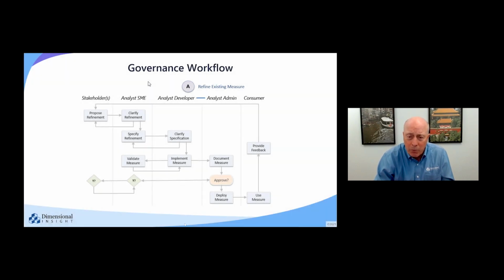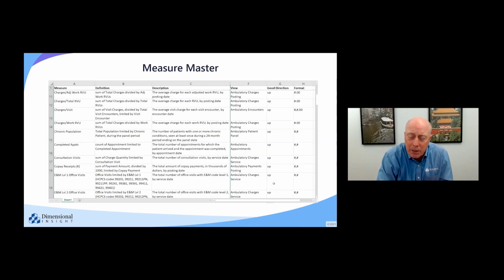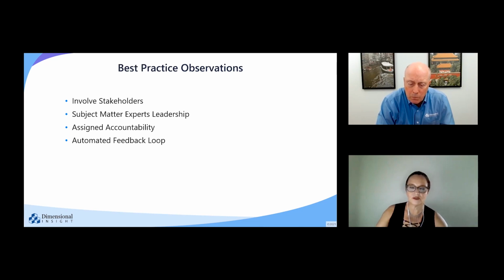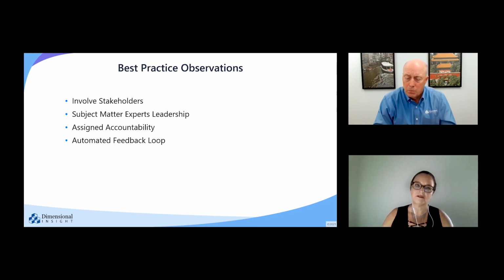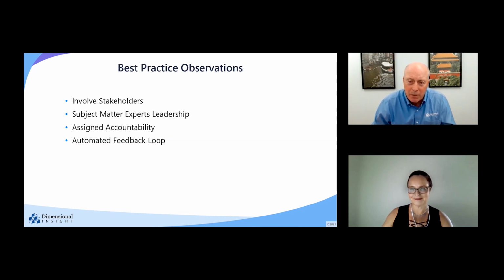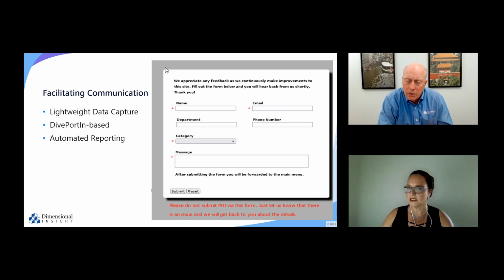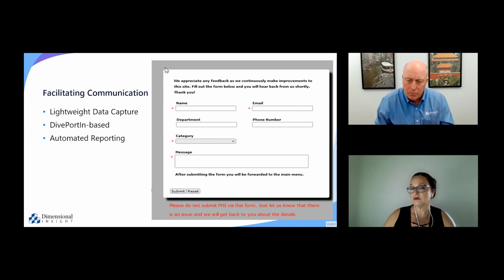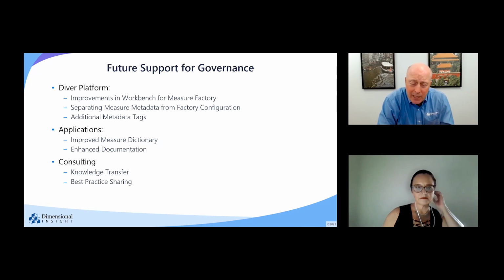DIUC 2021 - George Dealy and Julie Lamoureux - Ensure Data Trust through Better Governance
Data trust and consistency enables users to make more informed decisions. Learn about governance processes
that improve collaboration and lead to more accurate
decision-making.